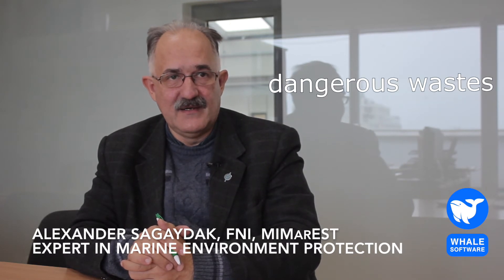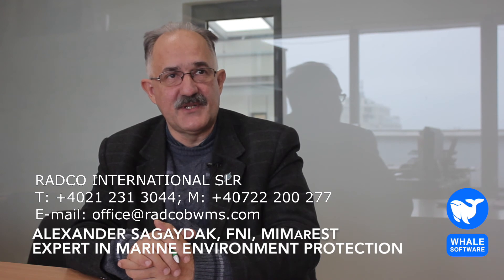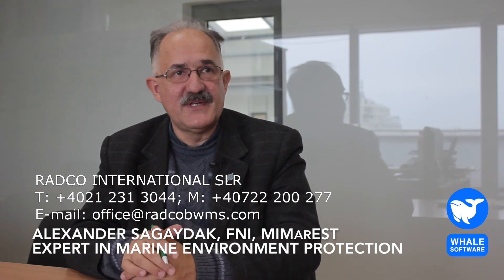Sediments. Ballast Water Management Convention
Alexander Sagaydak, FNI, MIMarEST, Expert in Marine Environment Protection answering questions about Ballast Water Management Convention which entered into force on 8 September 2017.